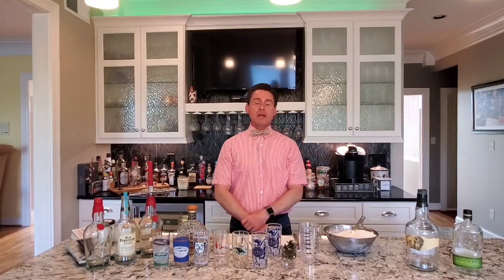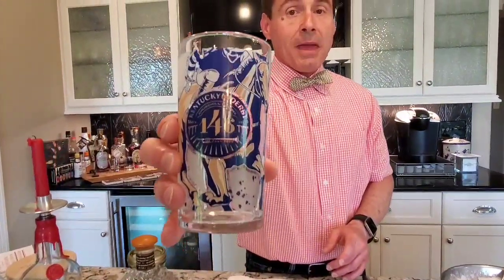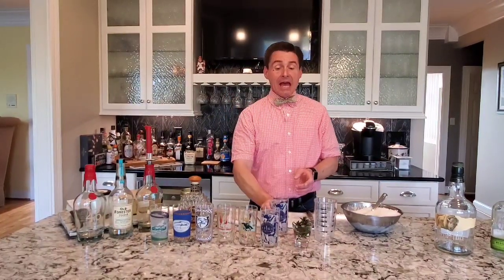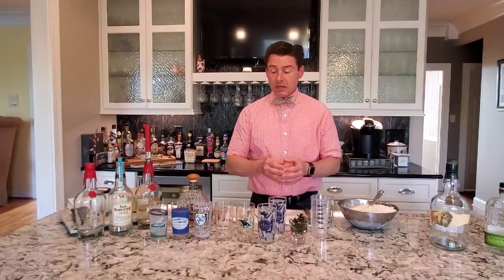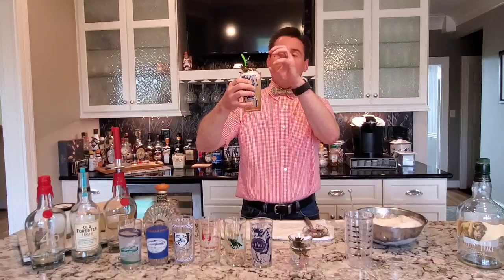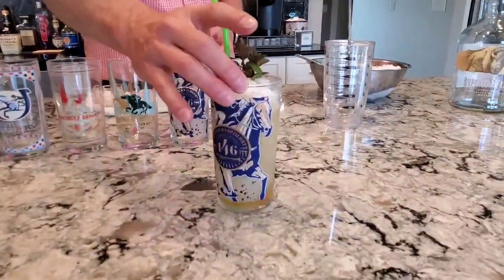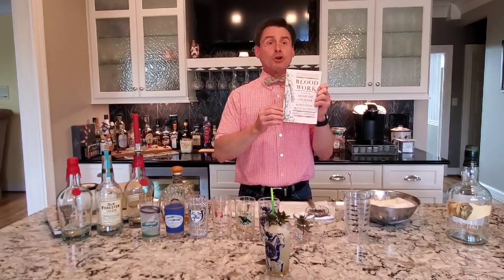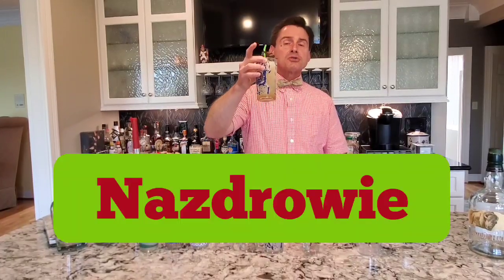Mint Julep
Bourbon and Books with the Doctor
2 1/2 oz. Bourbon
1 oz. Mint infused simple syrup
Crushed ice glass